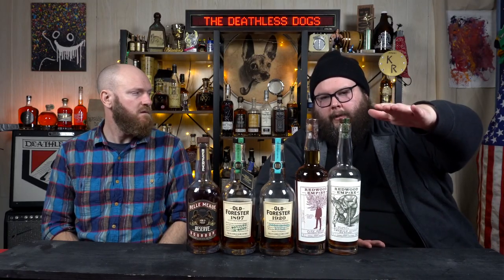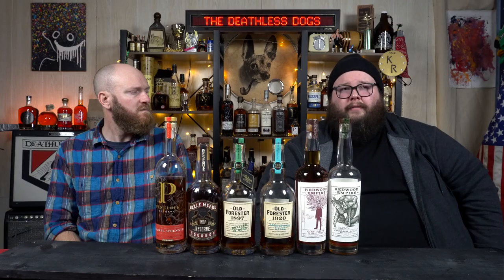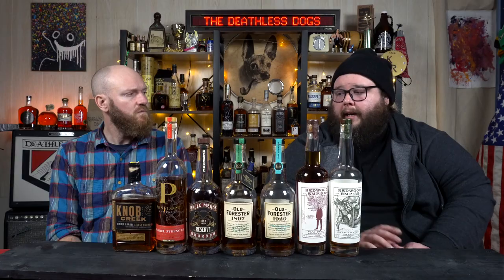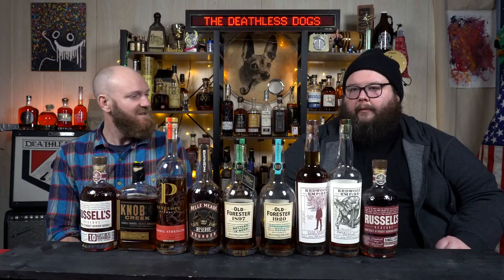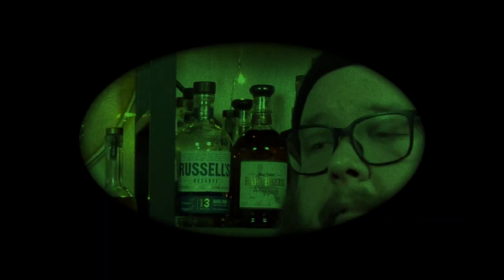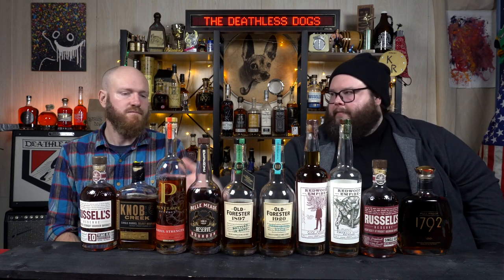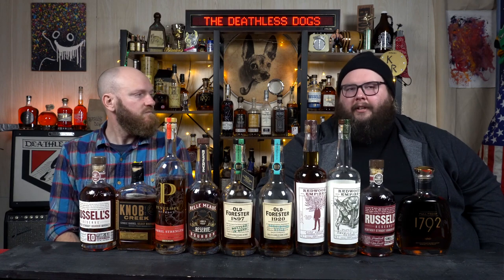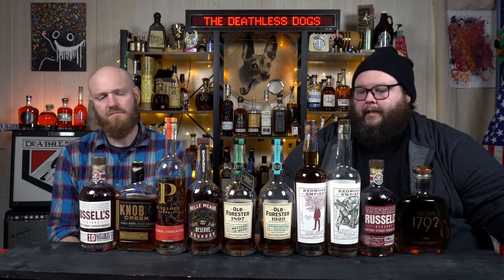10 Great Whiskeys Sitting On Your Local Store's Shelf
Another allocation season has ended and many are left feeling underwhelmed with their haul this year. But fear not! There are still great whiskeys you can go pick up without any hassle. These are 10 of our favorites.